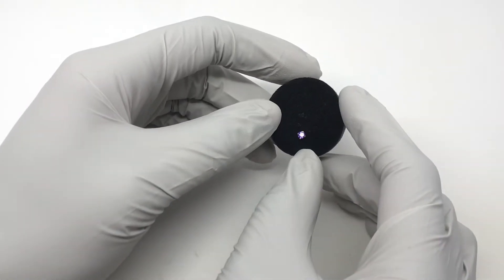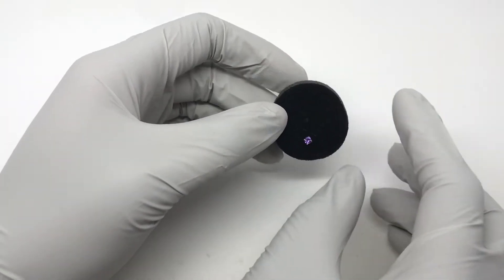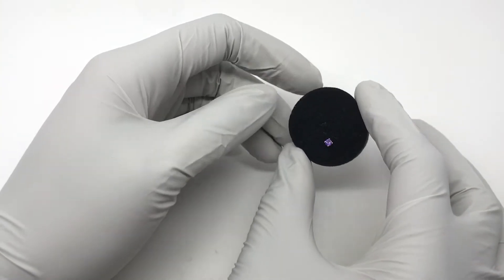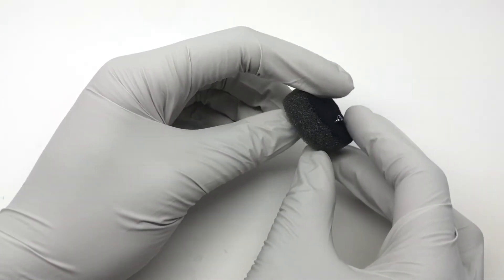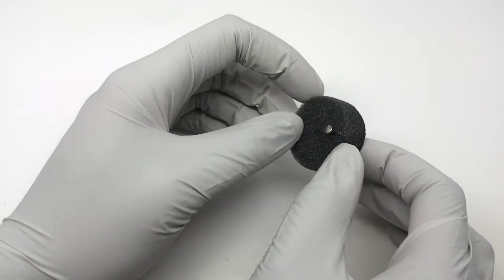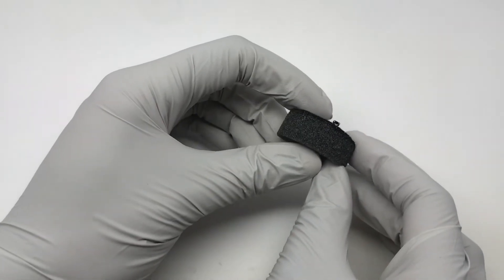My Threadless Body Jewelry is STUCK!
Visit AvantiBodyJewelry.com  for more fun content or to visit our online store featuring high quality, implant grade materials!
(read more!)

Two of the most common things we hear about threadless body jewelry are:

1. I never lose this, it never falls out!
and
2. Help, I can't get it out!

Getting a piercing is an eventful experience, so if you don't remember how the jewelry works stay calm! We got you! If you have any questions let us know! We believe in creating educational content with your questions and concerns in mind.